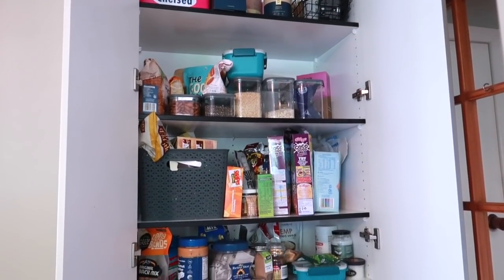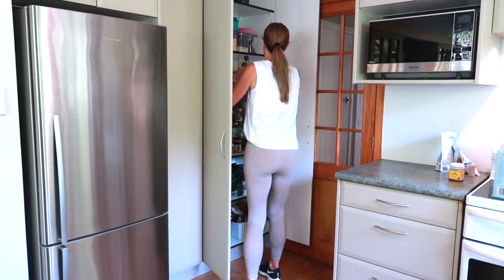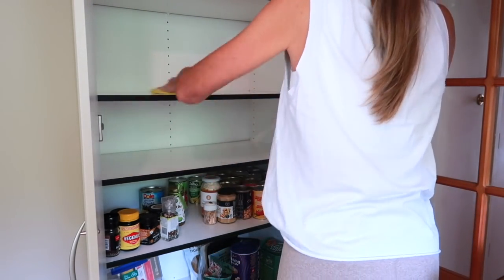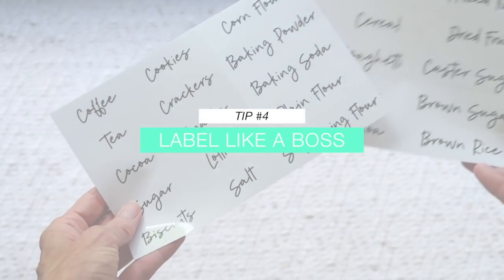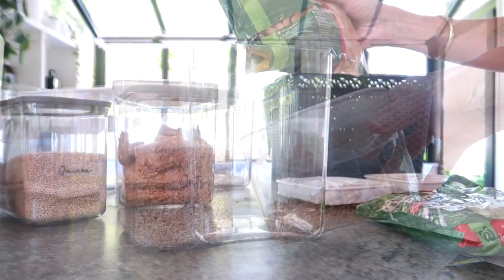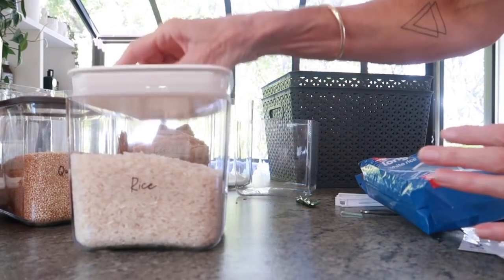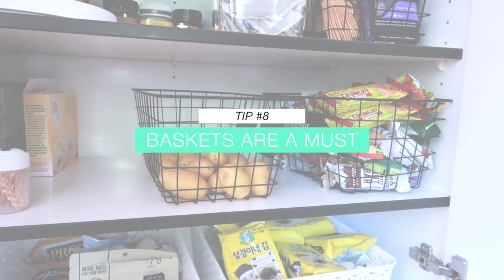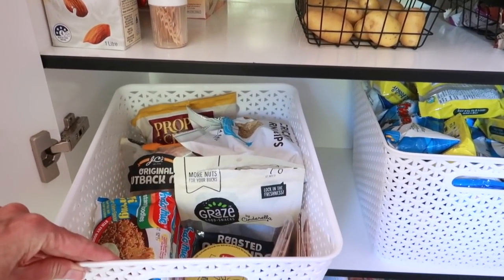Pantry Organization Ideas | Before & After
Pantry Organisation Ideas | Before & After

I've just bought a new house and have a tonne of DIY videos planned (I hope you like home DIYs?). So I thought I'd start the DIY process by making over my pantry. I had been gifted some really cool ClickClack containers at the end of last year and I had scored myself some super cheap pantry labels so I couldn't wait to get into this project. Besides, an organised pantry really does make life so much easier.

Anyway, if you have any pantry organization tips of your own I'd love to hear about them in the comments below.

Leonie

Canon 70D